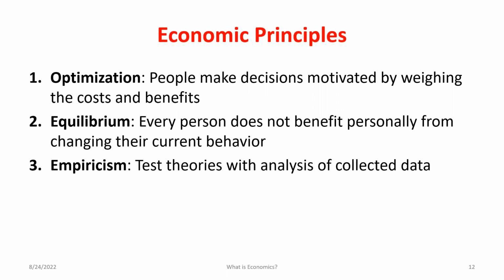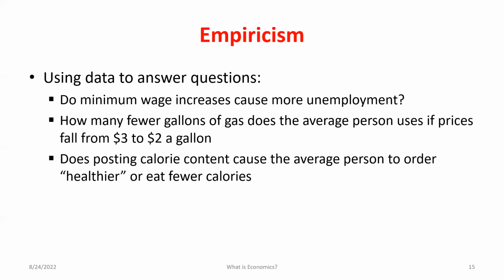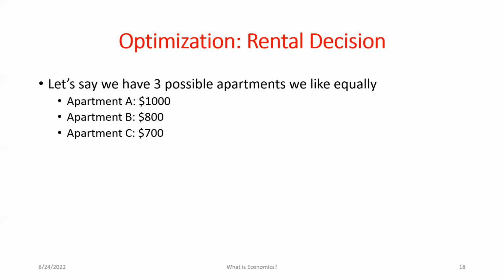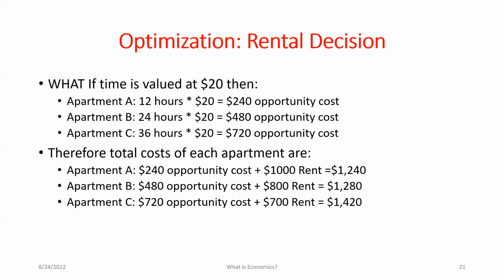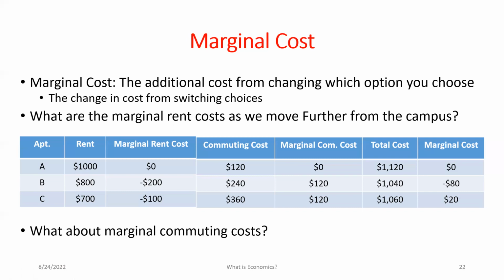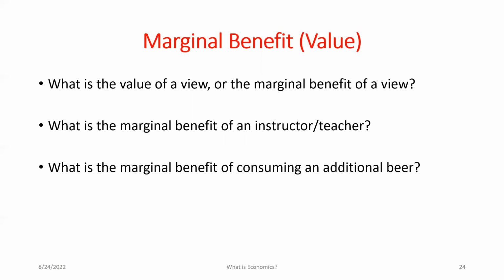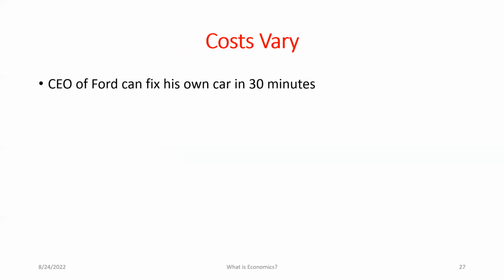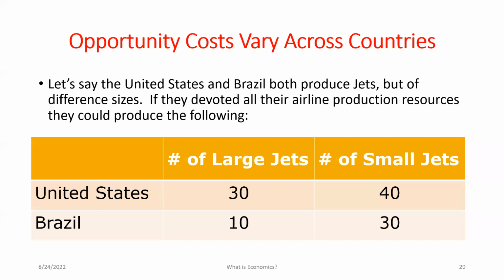ECON 201 8/24 Recorded Lecture